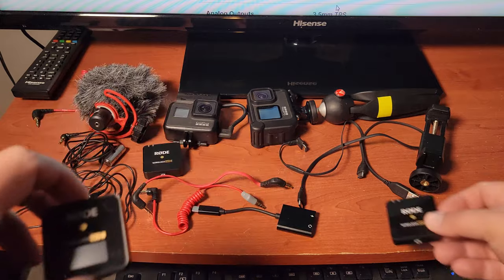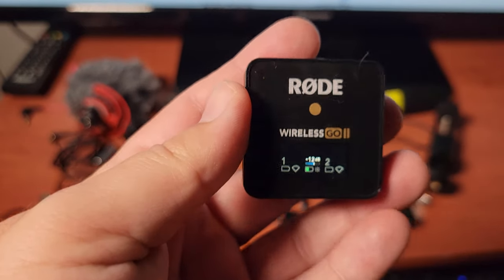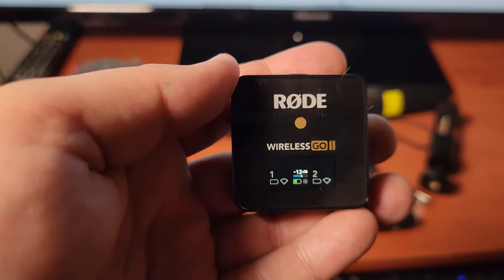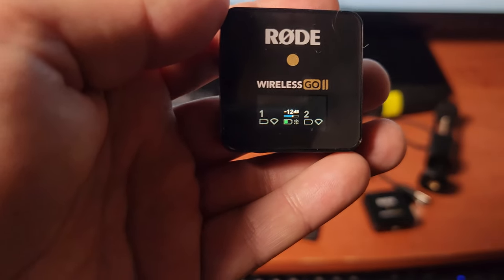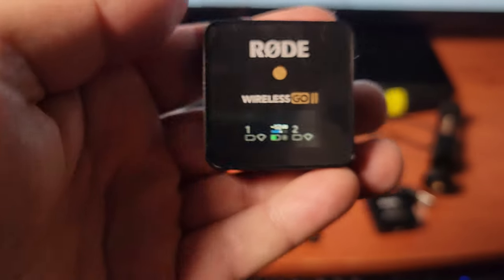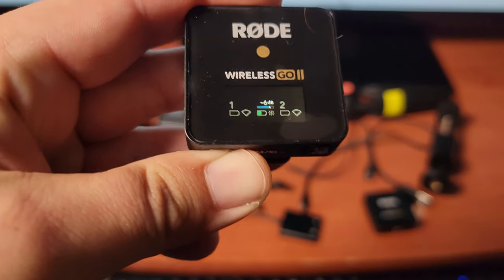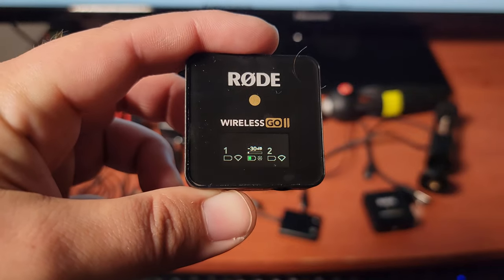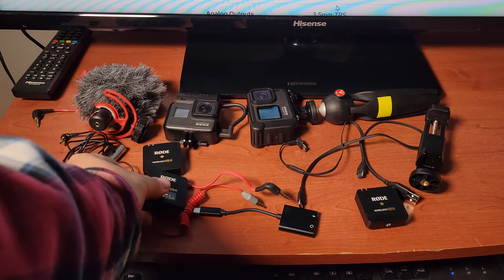The BEST WIRELESS Audio For GoPro?! (RODE Wireless Go 2)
This video highlights the RODE Wireless Go 2. Below are links as noted in the video.

RODE Wireless Go 2

Sony lavalier Mic

USB Type C Splitter